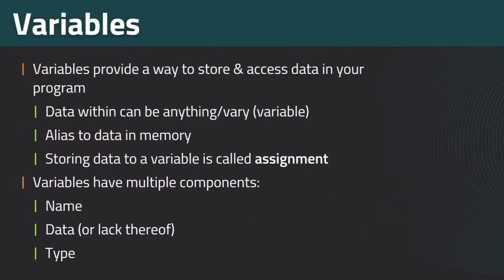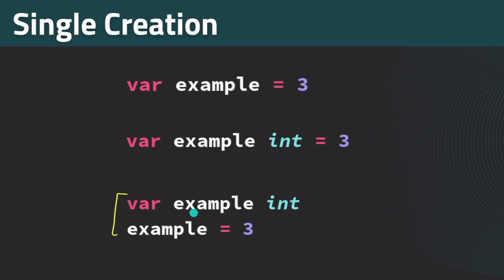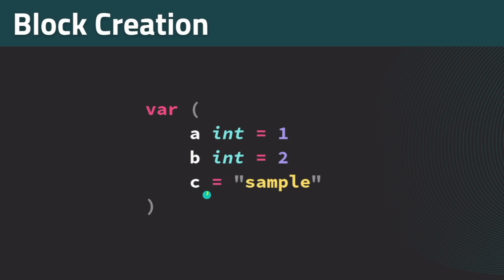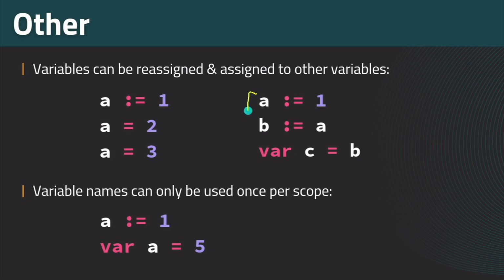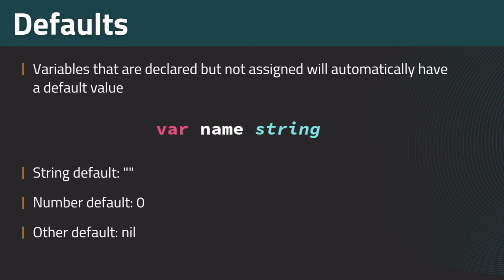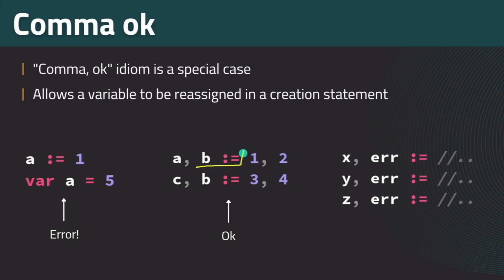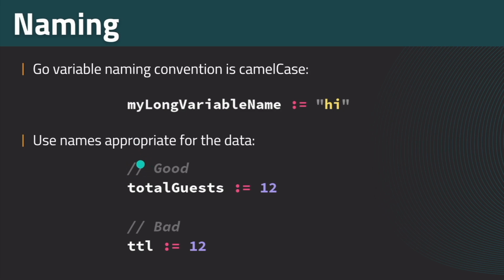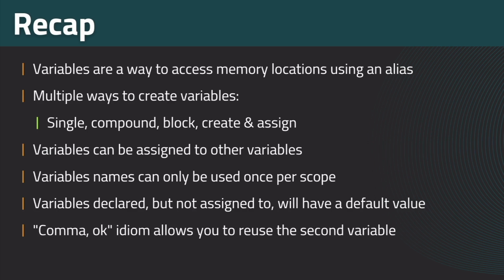Golang Tutorial: Variables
Come join 1,000s of Developers and other tech professionals learning the most in-demand tech skills (including Golang!) at Zero To Mastery

Hey there 👋!

Was this Golang lesson from Jayson helpful? Want more like it?

The more likes and comments, the more Golang content we'll release and create ⬇️

💥 Who should take Jayson's Golang Bootcamp Course?

◾ Anyone who wants to learn programming as a complete beginner
◾ Developers who want to learn Golang and be able to add a new skill to their resume and toolkit
◾ Beginners who want to get started with programming
◾ Anyone that wants to learn Go by building fun, real-world projects that will make your portfolio stand out
◾ Students who are stuck in a cycle of tutorials and want to go beyond "beginner" Go tutorials
◾ Anyone interested in building microservices using a performant programming language
◾ You're interested in working at companies with large scaling problems that use Go (like Google or Twitch)
◾ You want to learn from an industry professional who actually has real-world industry experience